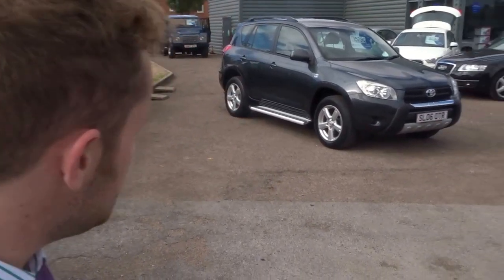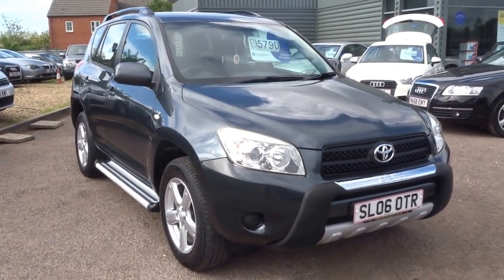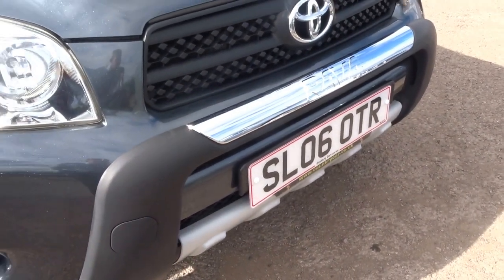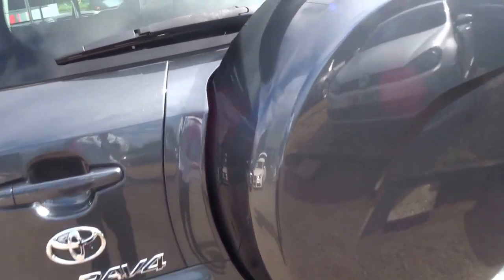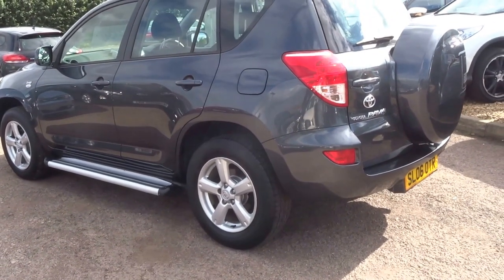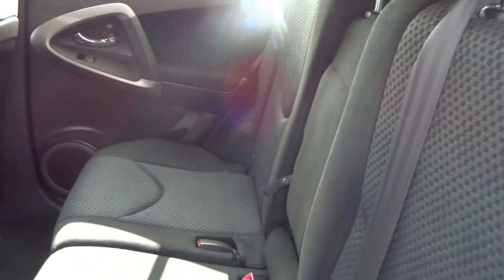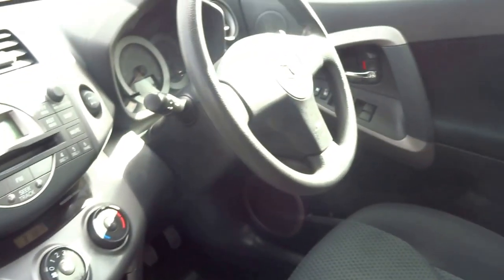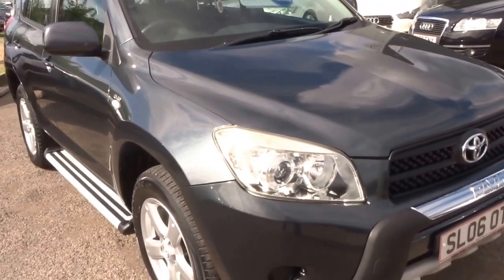Country Car Barford Warwickshire